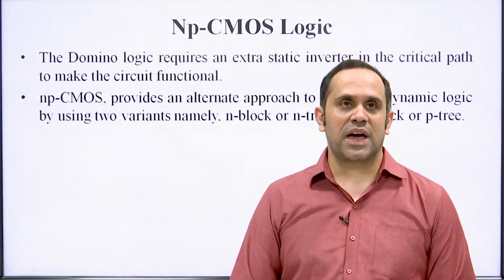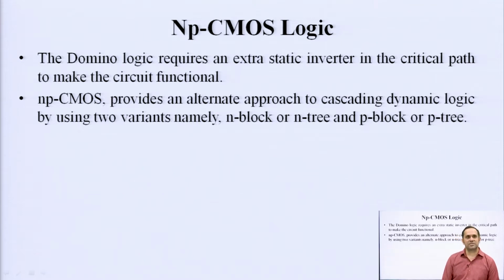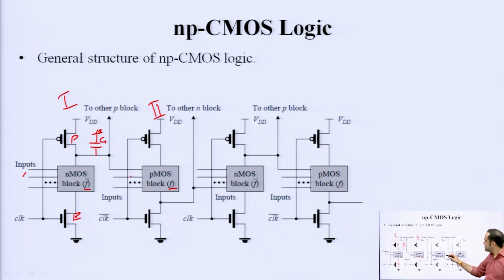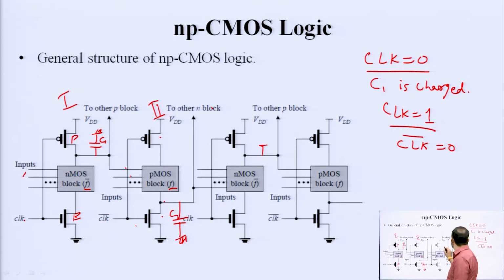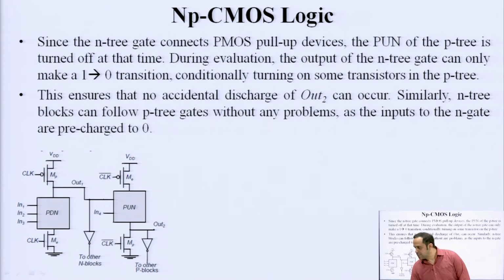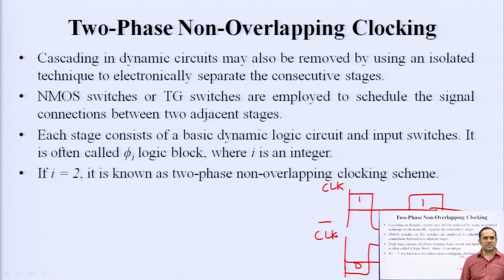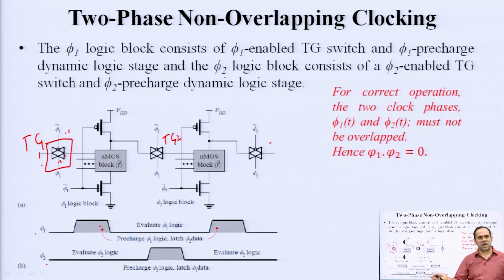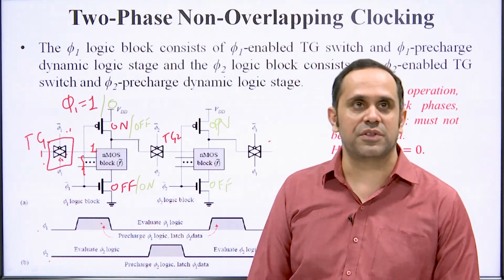VLSI Design | np-CMOS Logic & Two-Phase Non-Overlapping Clocking Scheme | AKTU Digital Education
VLSI Design | np-CMOS Logic & Two-Phase Non-Overlapping Clocking Scheme |